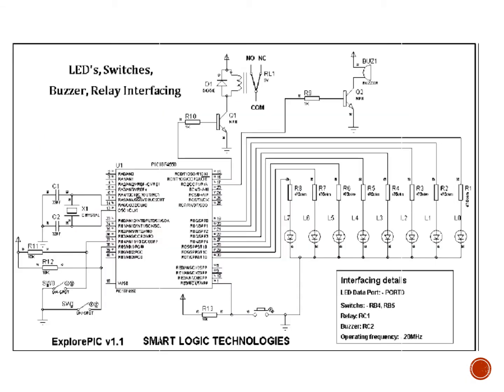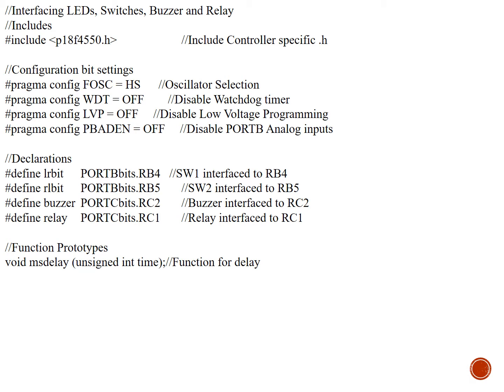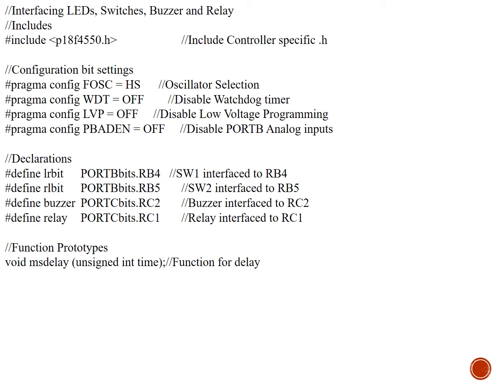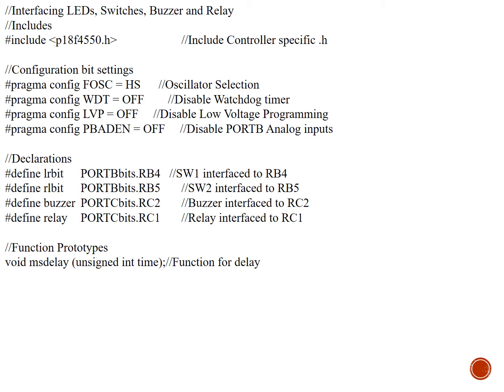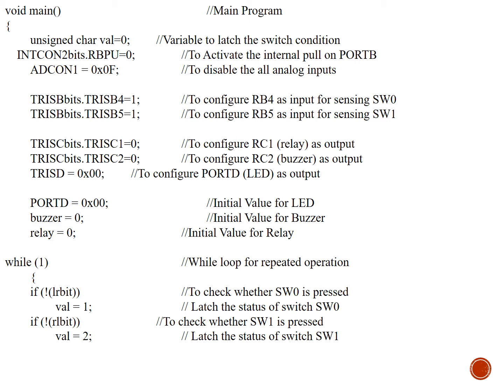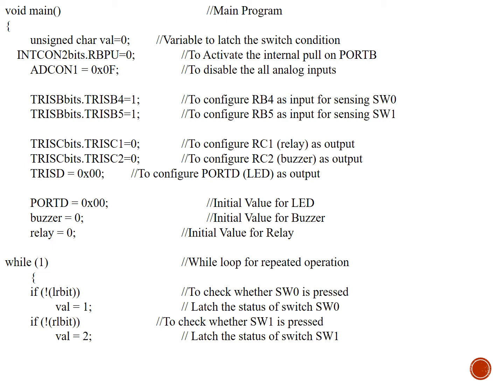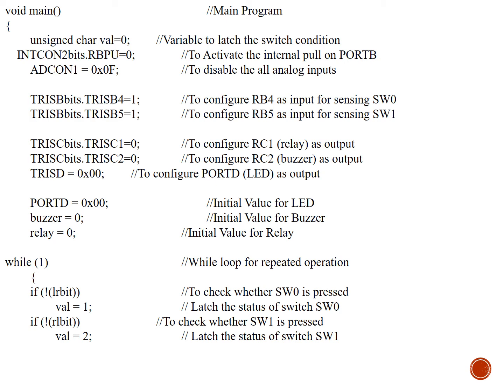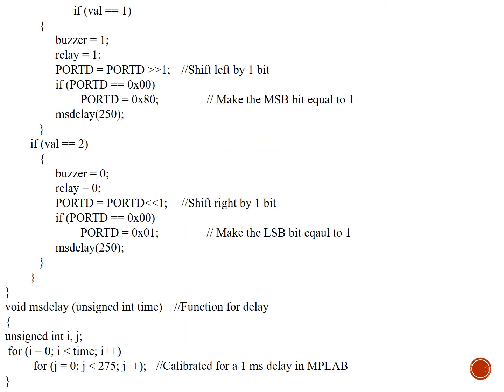PIC 18F INTERFACE WITH LED,RELAY AND BUZZER